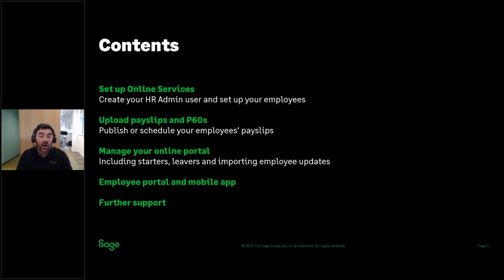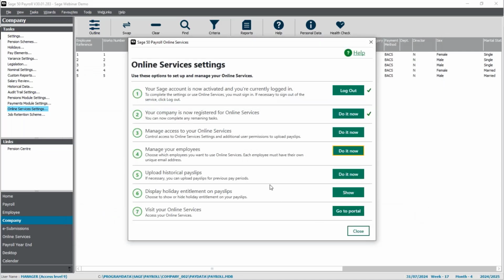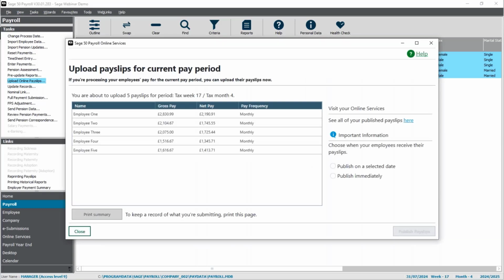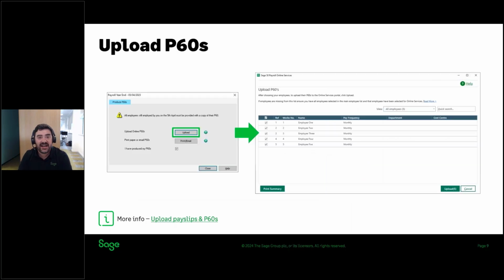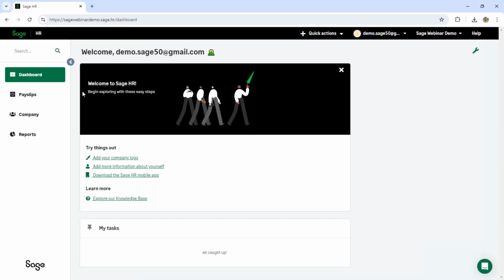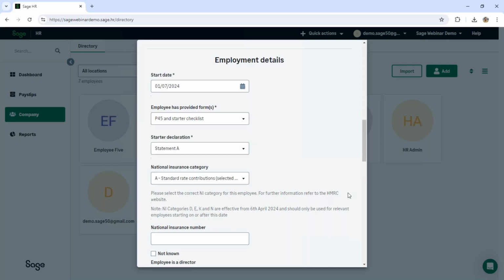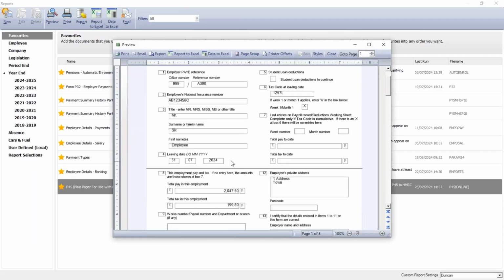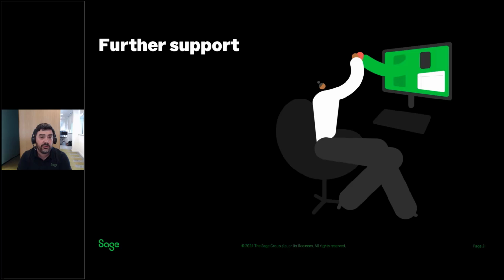Sage 50 Payroll (UK) - Online payslips